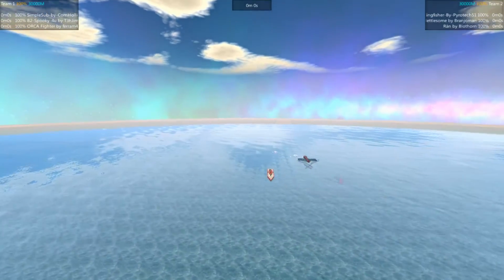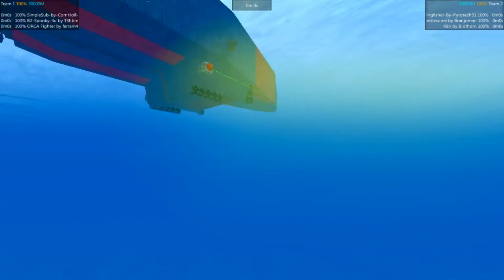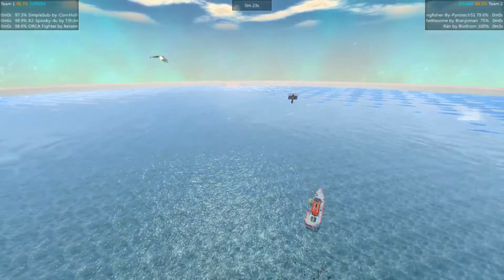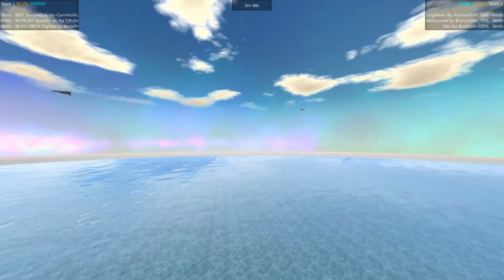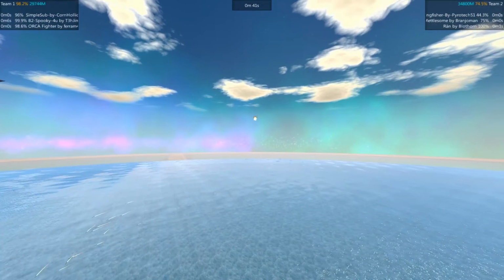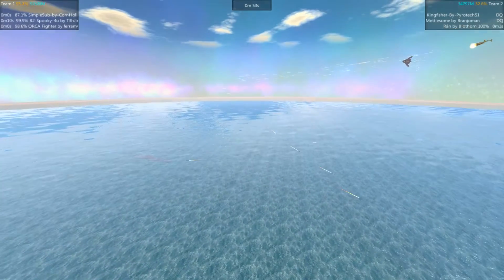Team Death Match - EP19 - From the Depths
We're doing something that has never been tried before in an FtD tournament, TEAMS! Every competitor will make one entry, and that entry will be teamed up with 2 other entries to form a team for a 3v3 battle. We'll shuffle the teams before every fight so that hopefully everyone gets to fight with, and against, everyone else

B2-Spook-4u T3hJimmer
Simple Sub CornHollio
ORCA Fighter ferram4
vs
HMS Mettlesome Branjoman
B3 Kingfisher Pyrotech 51
Ran Blothorn